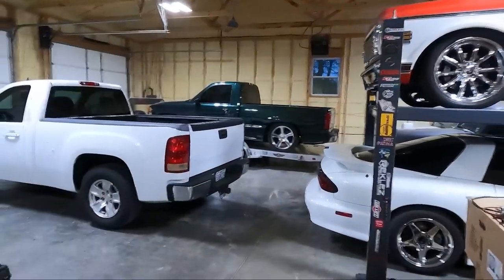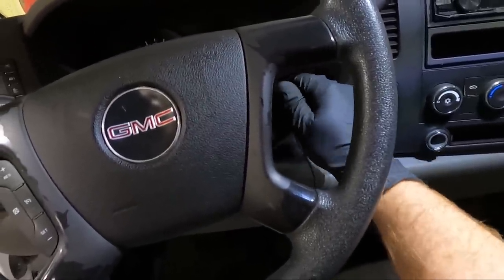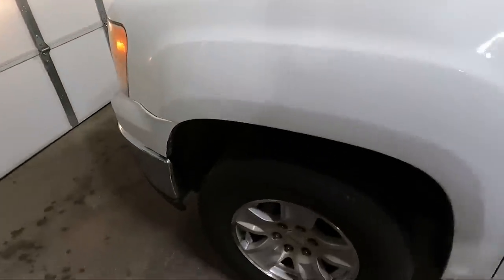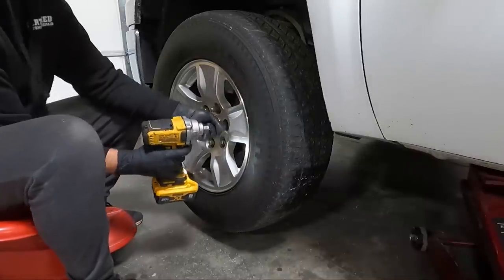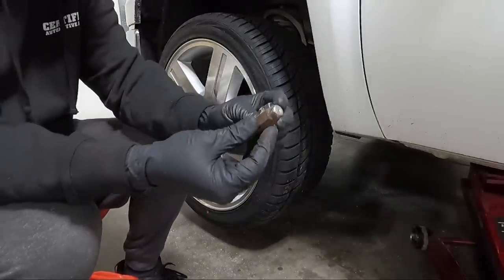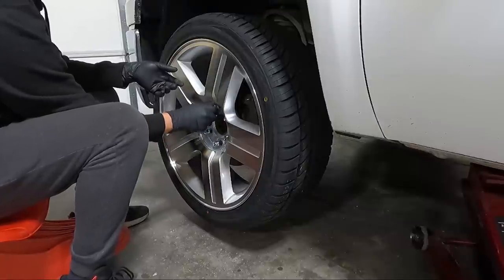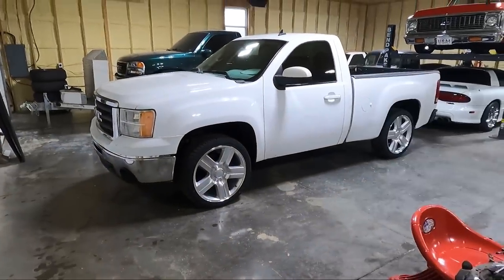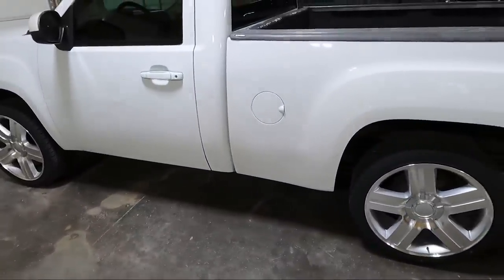Regular Cab NNBS GMC Sierra Gets New Wheels and Tires! Huge Difference!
Parts Used
TPMS Sensors
Lug Nuts

Tools Used
Dewalt Impact
Tire Pressure Sensor Reset Tool
Microfiber Towels

Other Parts Used on This Truck
Replacement GM Tumbler/Ignition Lock Cylinder
Mirrors Used
Door Handles
LED Interior Light Bulbs
Lens for Upper Console
Short Antenna
Trim Panel with Vent and D.I.C. Opening
D.I.C. Switch(Buttons)

In this video we continue the on the NNBS GMC Sierra RCSB. Yes, It is finally time to get the new wheels and tires on the GMC Sierra. I have always liked the texas edition replicas in silver on the white trucks. These are a 22" Texas edition replica and are 22x9 in size. The Tire size is 265/40/22. While I was doing the wheels and tires I also added a fresh set of tpms sensors. If you have a GMC Sierra or Chevy Silverado these texas edition reps will fit and I think they look amazing. It will look even better when we drop it on these new wheels. I have used these same texas edition reps on a few other builds and I guess I am a creature of habit. The NNBS trucks need at least a 22" wheel to look right in my opinion. I really wanted to try a 24" but since it is a daily driver I chose to stay with a 22. What do you think of the new look and wheels? Hit the Comments and let me know what you think.

Video editing
Photo editing